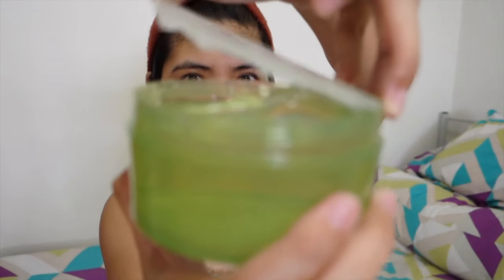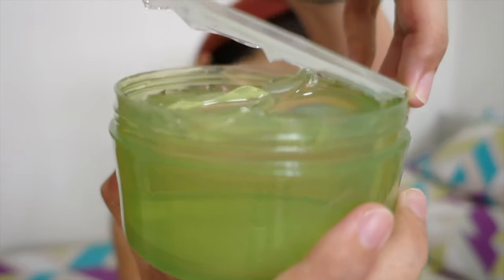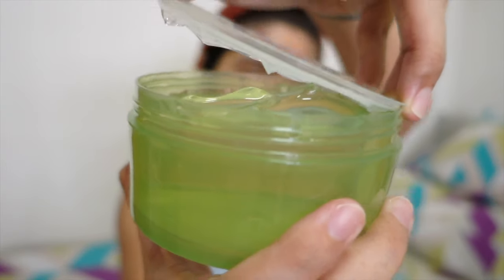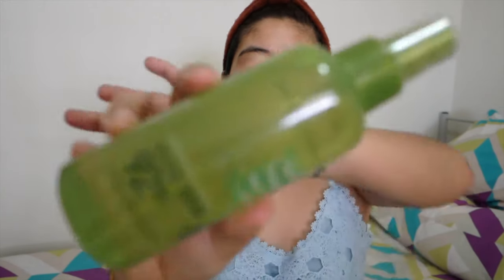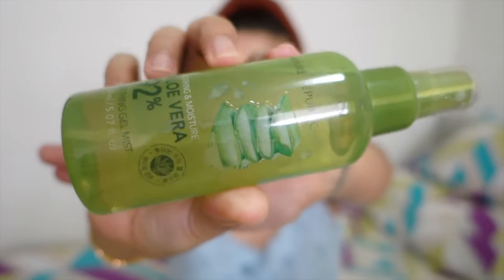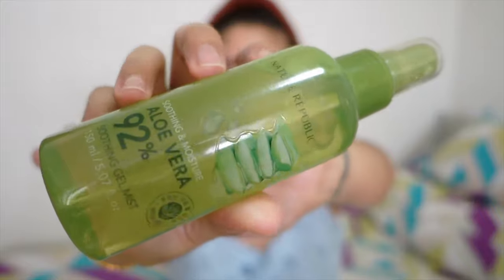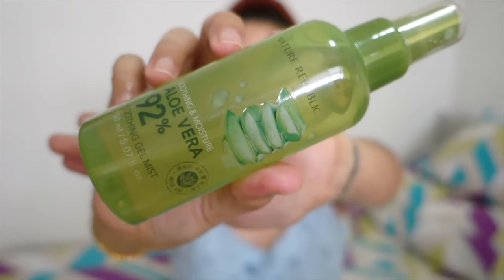BEST OF NATURE REPUBLIC SKINCARE : Everything Aloe Vera I ABIEYANG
Sharing with you guys my current favorite. My Korean Skincare from Nature Republic and everything is ALOE VERA. A Highly recommended for all skincare addict. Enjoy watching!!!

No copyrights infringement intended.

xoxo

Carpe Diem

Abie Yang